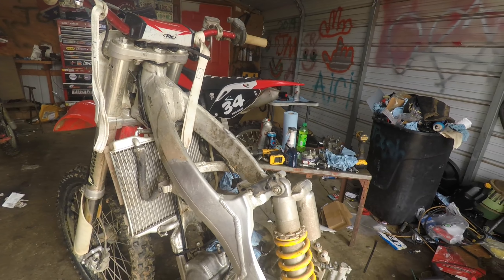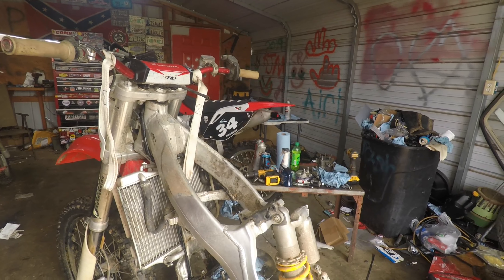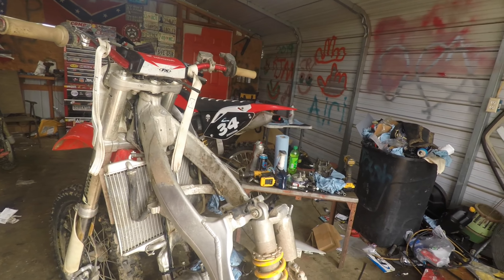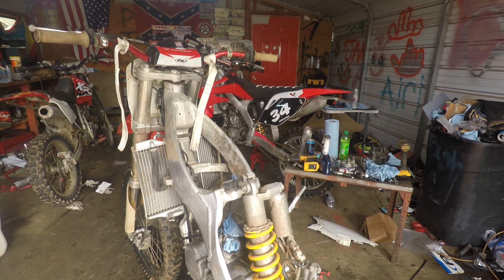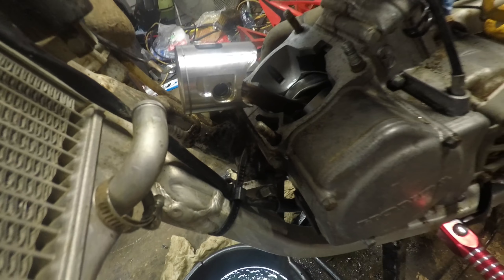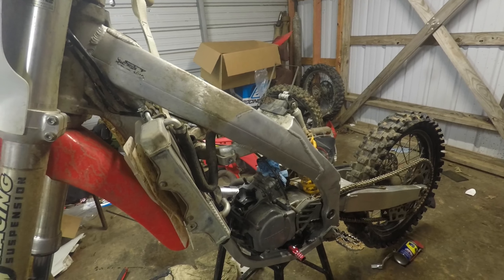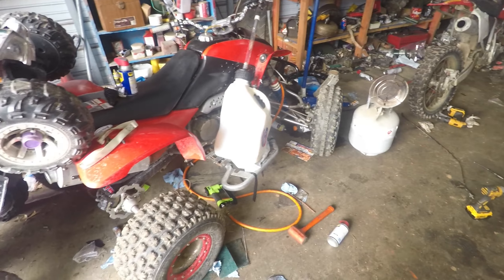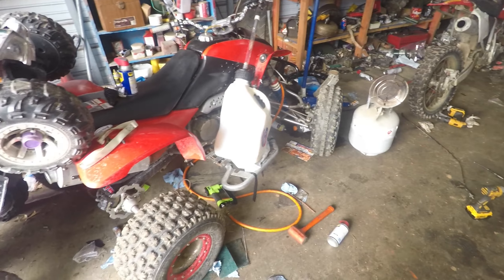NEW CR125R!! what a trade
got rid of the rmz250 for this mint cr125r! what a trade!